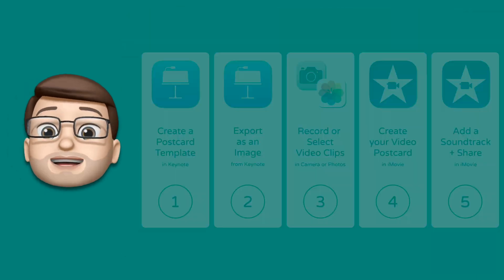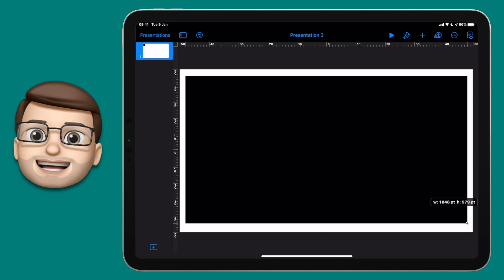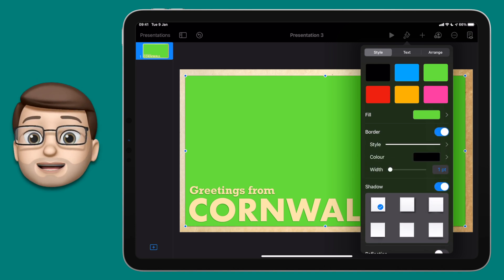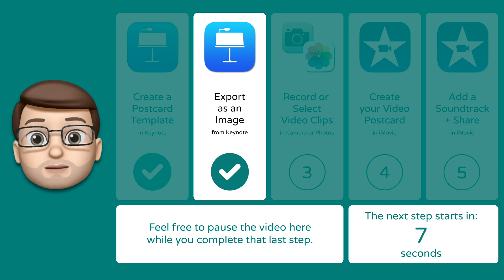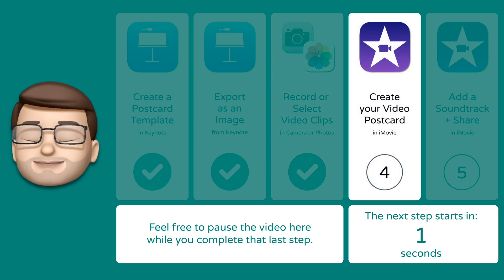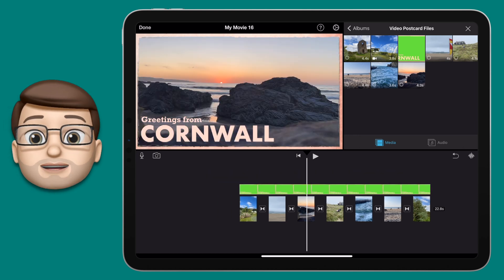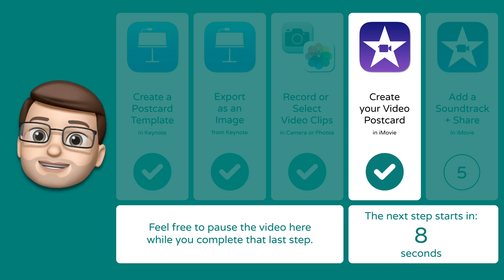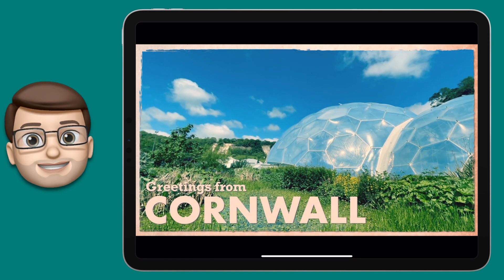Create your own Timelapse Video Postcard with Green Screen | iPad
For this QuickLesson I'll show you how to create your own Video Postcard using the Green Screen effect in iMovie. Before we get into iMovie though I'll talk you through creating your own Keynote Postcard template to make your postcard look exactly as you want, before filming our own Timelapse videos to use in the postcard itself. To finish it off, we'll add some video filters and a soundtrack to really make our postcard something special!